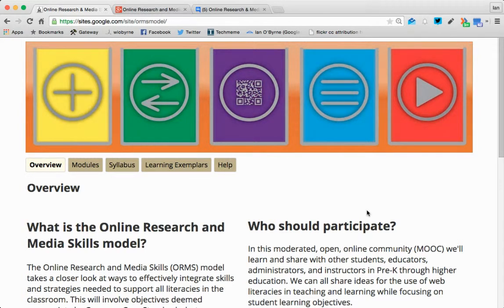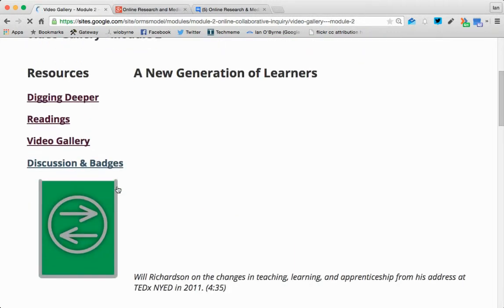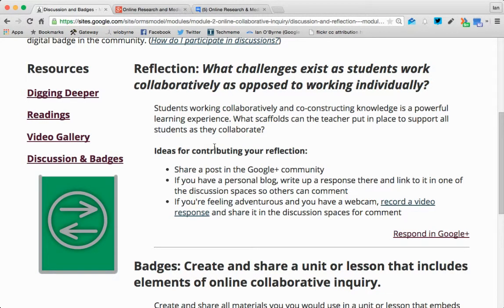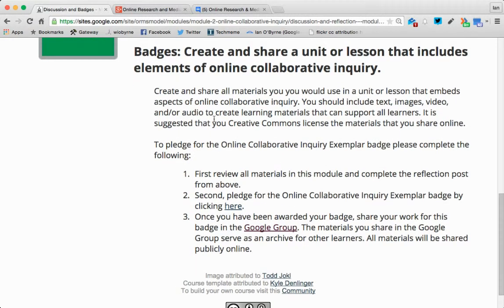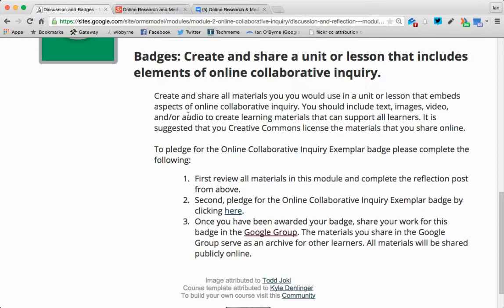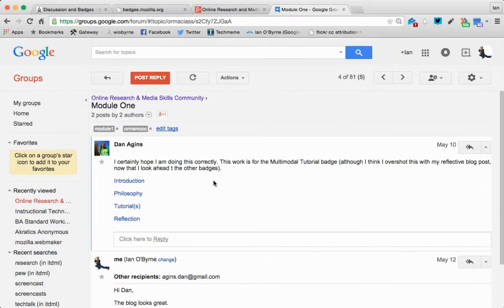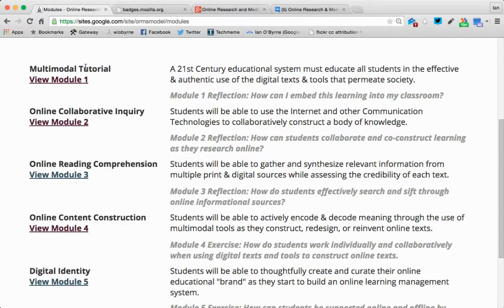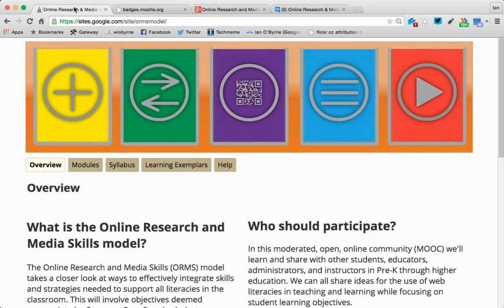Online Research and Media Skills (ORMS) MOOC Overview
A video overview of the ORMS MOOC.